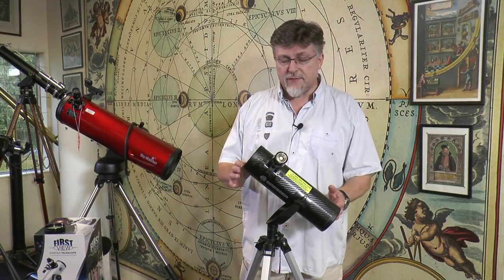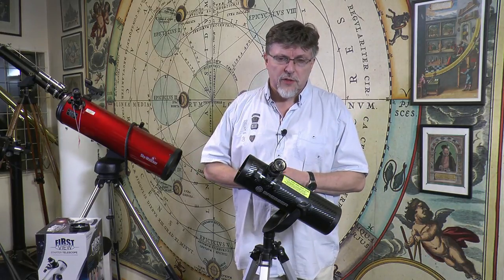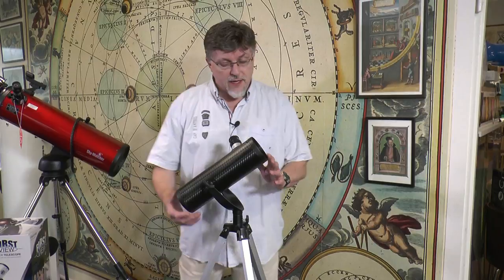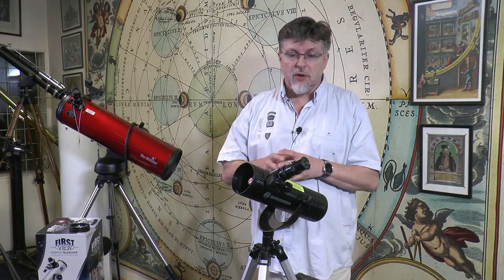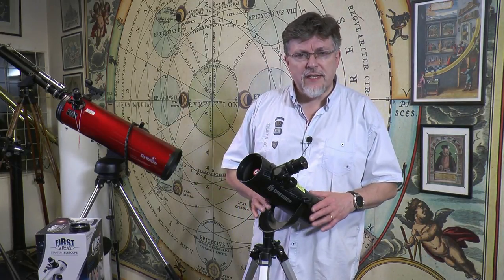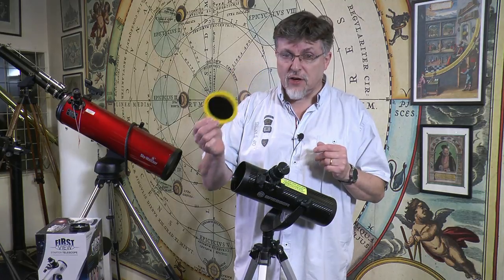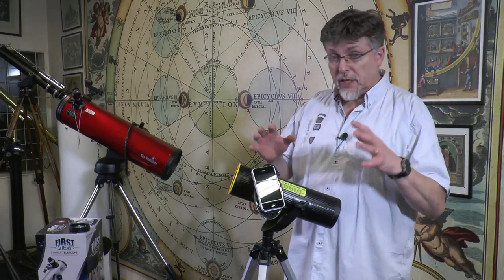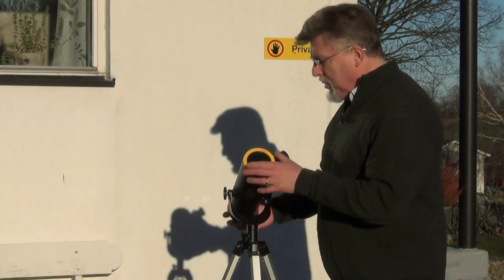Discover our Sun safely: Bresser Solarix 76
The Bresser 76/350 Newtonian telescope for simple day and night-time astronomy. This economical and lightweight 76mm instrument is a fun way to take the first steps in discovering the delights of the hidden universe for yourself. (Scroll down for index and purchase links)

To purchase on Amazon.co.uk:

To purchase on Amazon.de

The 76mm Bresser Solarix is a fun way to view a wealth of targets and phenomena hidden to the unaided eye and take the first steps towards discovering the telescopic universe. Our well-known telescope expert looks at the features of the telescope and the unusual accessories supplied with this model. He outlines why the question of the suitability of any telescope for use by children is somewhat out of place and should be broadened into a discussion of whether a telescope is suitable for child/adult observing partnerships. Robert has a few harsh words about one of the included eyepieces but there are tips for improving the telescope's performance along the way and the video concludes with a full demonstration of the Solarix in action: photographing sunspots using the safe solar filter and a smartphone holder included in the telescope package.

00:00 Hello
01:55 Is this a telescope suitable for a child?
06:07 The standard accessories
09:52 What can you see?
12:31 The special accessories
18:15 The outside demonstration
18:17 Improving the instrument - with a pencil and a carrier bag?
20:12 Using the Solarix
22:28 The results

SAFETY NOTICE: observing the sun with an optical aid is dangerous and can cause permanent eye damage. The telescope shown in this video is supplied with a safe full-aperture energy rejection filter intended for the safe observation of the solar disk. It is vital that the filter is used strictly in accordance with the manufacturer's guidance and that the filter is examined for damage or fault before each and every use. In any solar observing session it is the telescope user's responsibility to communicate the dangers of observing the sun with optical aids that are not equipped with a full aperture safety filter - this is especially so if children are present. Safe solar observing is everyone's responsibility.